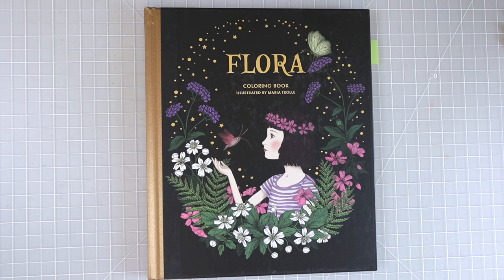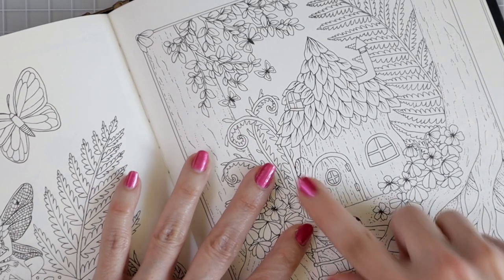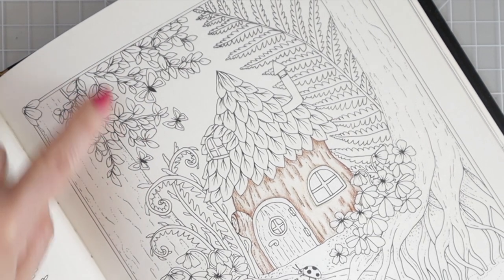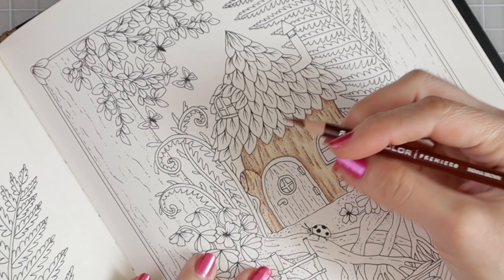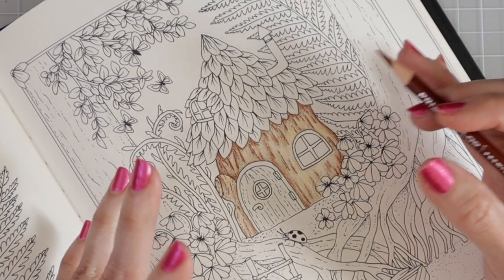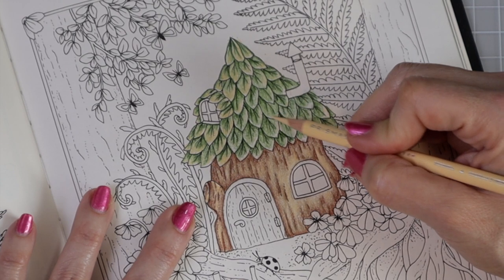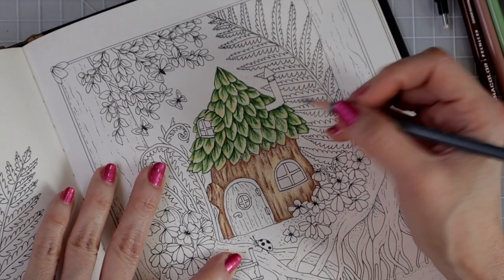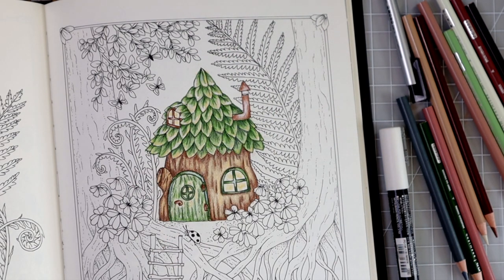HIGHLIGHTS, SHADING, & SHADOWS | Colored Pencil Blending Tutorial | Adult Coloring for Beginners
This video is a VERY IN-DEPTH TUTORIAL on LIGHTING AND SHADOWS. I show you HOW AND WHERE to lay your HIGHLIGHTS, MIDTONES, and YOUR DARKEST COLORS. Please grab your Prismacolors and follow along with me. I will be coloring in Maria Trolle's Flora.

Products seen in this video:
Jarlink sharpener
Dahle 133
POSCA pens
Mono eraser